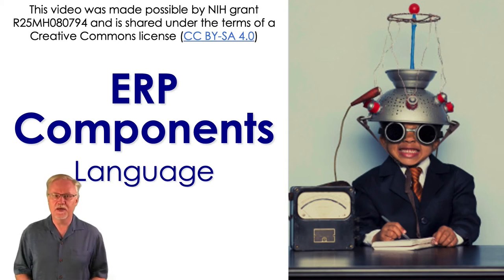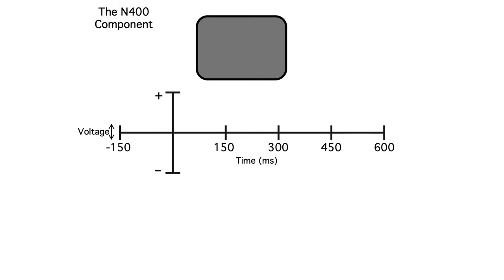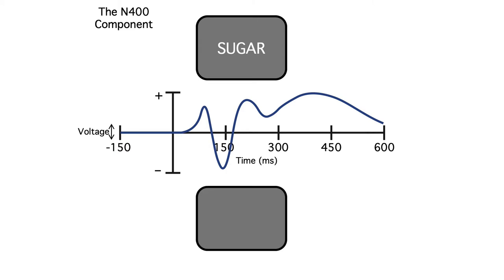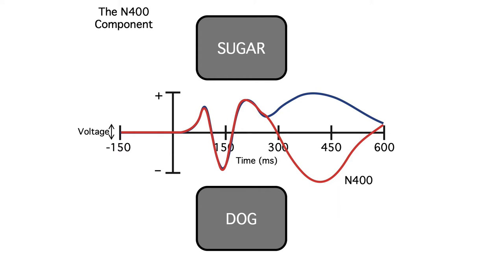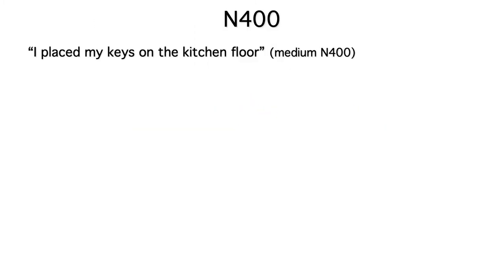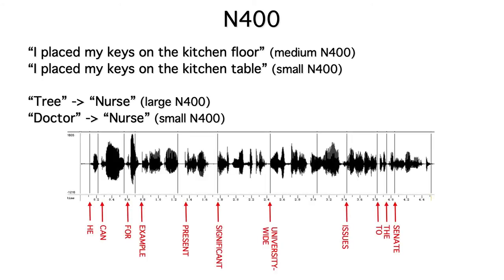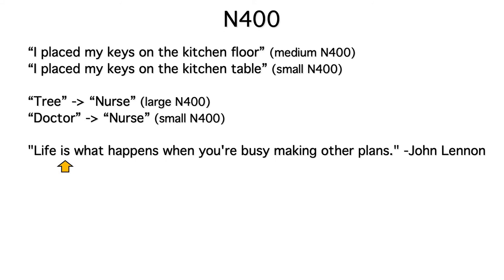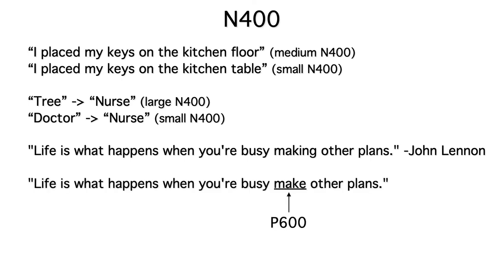ERP Components 6- Language